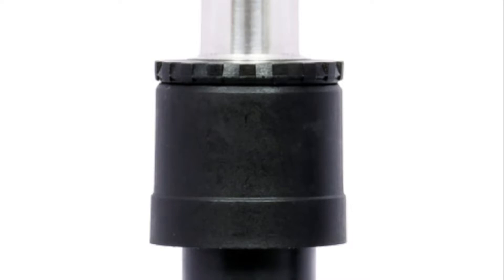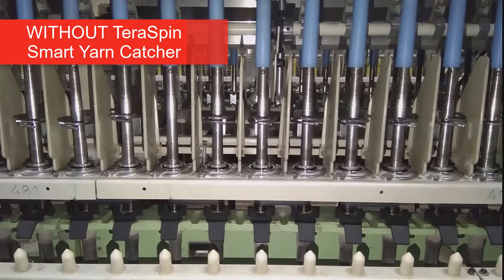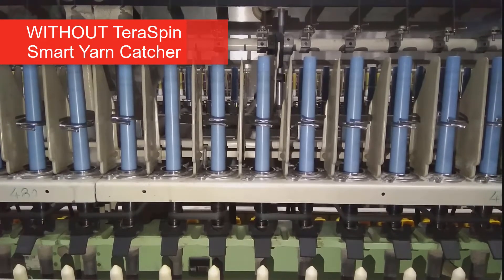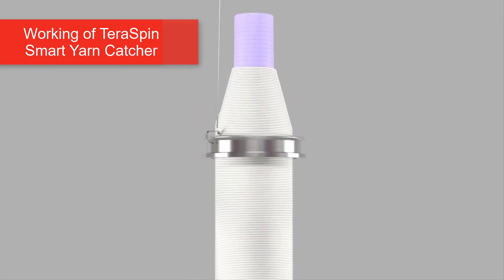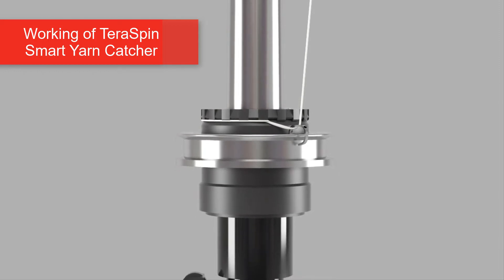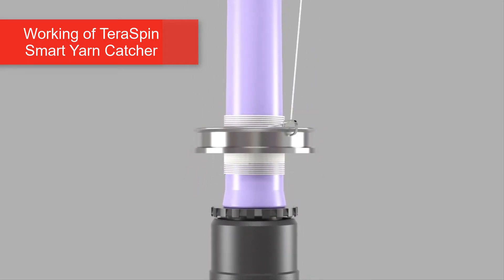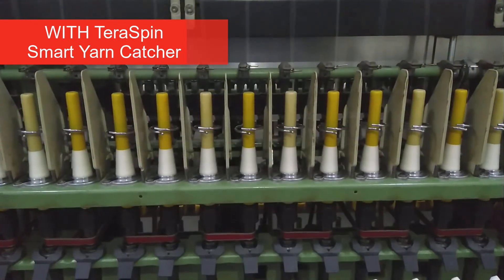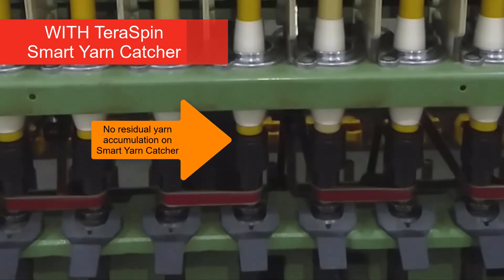TeraSpin | TeraSpin Smart Yarn Catcher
Are you tired of dealing with the accumulation of residual yarn on ring frame spindles at the end of every doff? This perennial problem not only wastes valuable material but also demands extensive manual cleaning, consuming countless man-hours and hampering productivity. Introducing the TeraSpin Smart Yarn Catcher – the ultimate solution for the spinning industry! This innovative device significantly reduces the need for manual cleaning, ensuring positive gripping of yarn and minimising start-up breaks. Watch our video to discover how the TeraSpin Smart Yarn Catcher can transform your ring frame operations, boost productivity, and save both time and resources. Don't miss out on this game-changing technology!